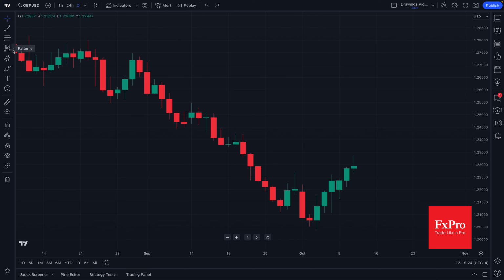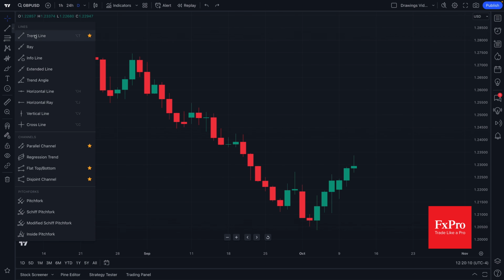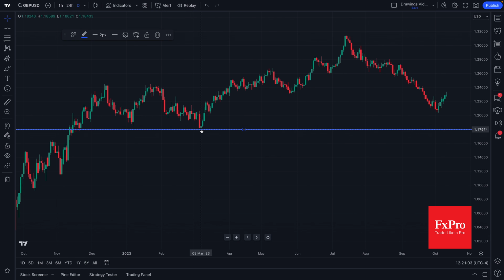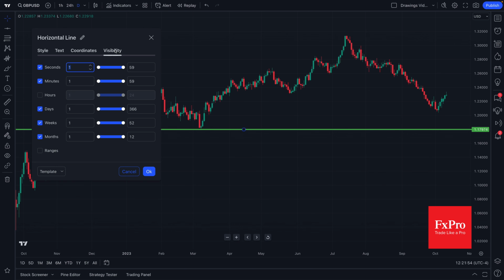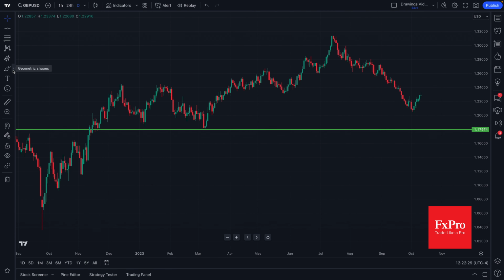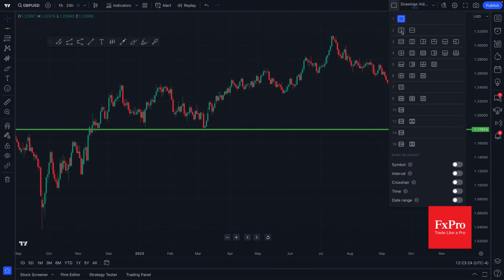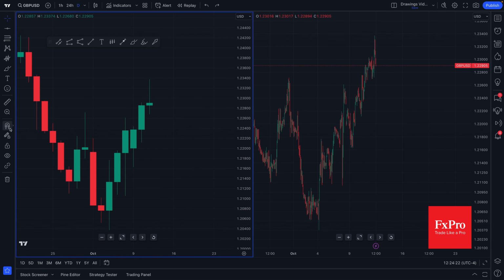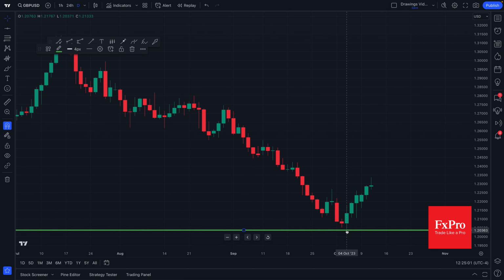How to use drawing tools on TradingView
Get hands-on with TradingView’s drawing tools and take your chart analysis to the next level. In this detailed FxPro tutorial, we’ll show you how to use, customise, and manage every feature with precision:
✏️ Explore the full Drawing Tools menu and expand tool categories
⭐ Add your favourite tools for quick access
📉 Create and edit trendlines, rays, and more
🎨 Customise colours, visibility, and display settings
🔔 Add alerts to your drawings and adjust advanced settings
🕒 Apply drawings to specific timeframes or lock and hide them easily
🔗 Sync drawings across multiple layouts and charts
📍 Use Magnet Mode to snap drawings perfectly to OHLC points
Whether you’re mapping support and resistance or fine-tuning a technical setup, these tools give you full chart control.
Trade like a Pro: Combine FxPro’s powerful trading technology with TradingView’s advanced charting features for the ultimate trading experience.